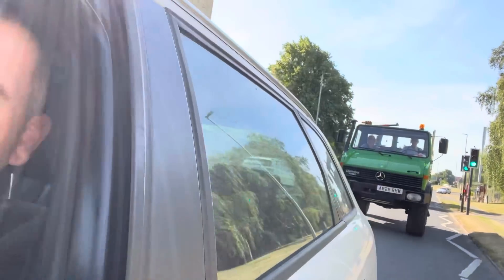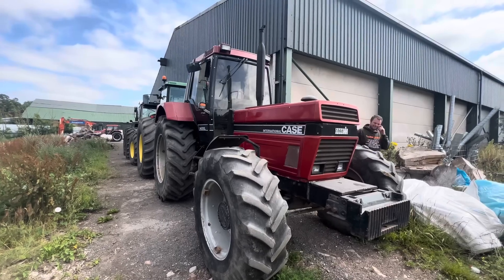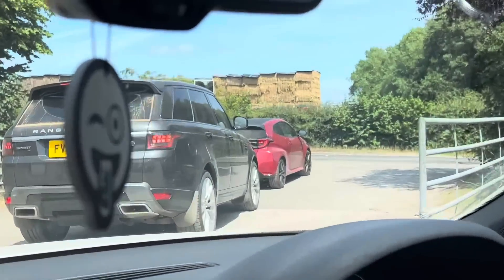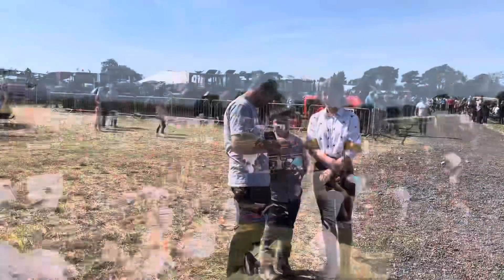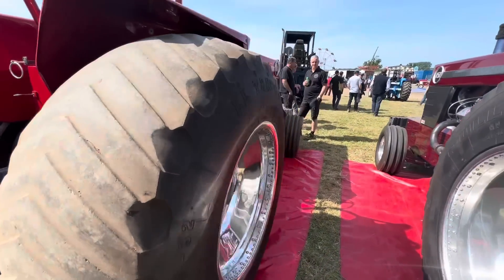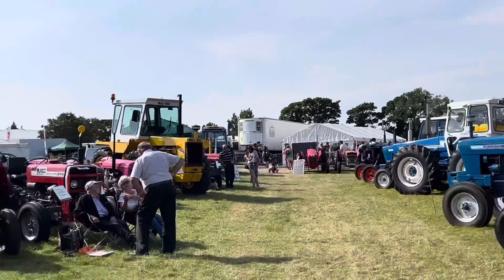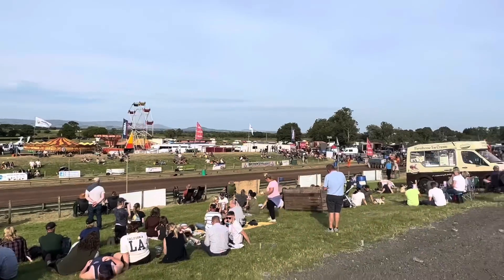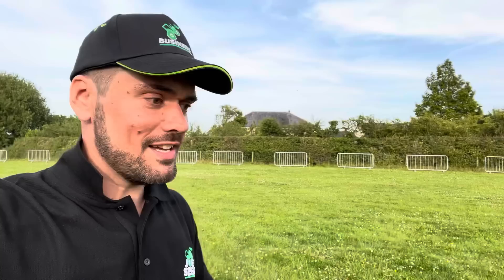Gt Eccelston Show. Trip to Olly Blogs Farm!